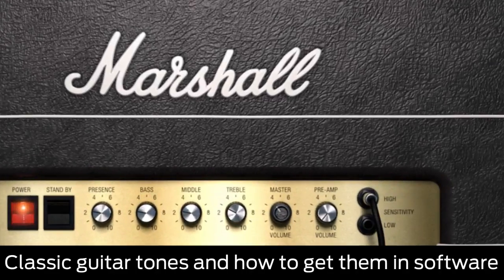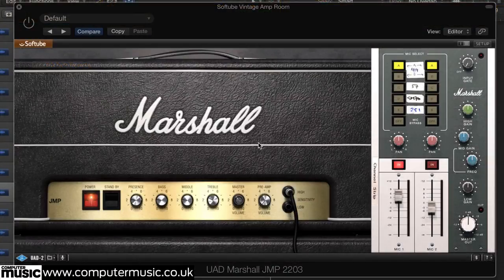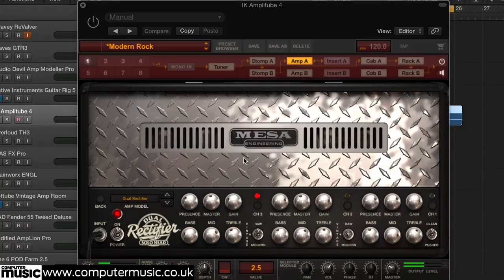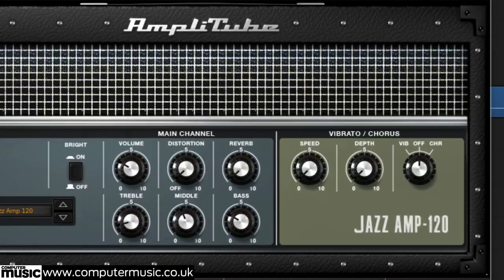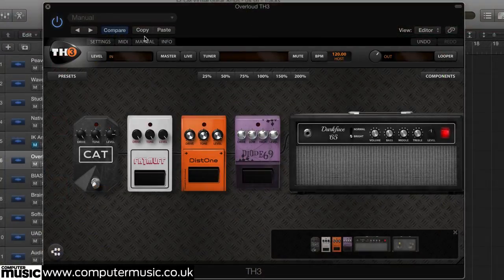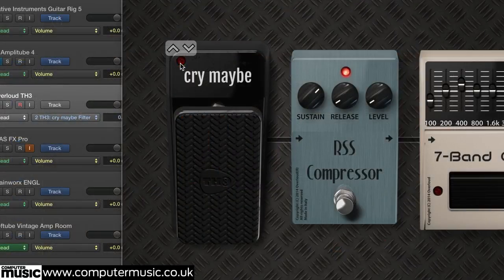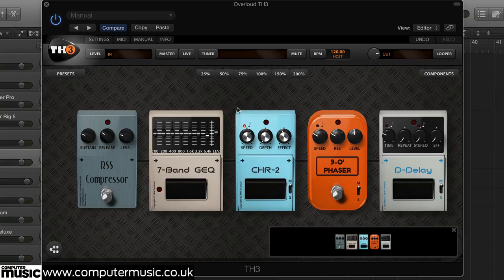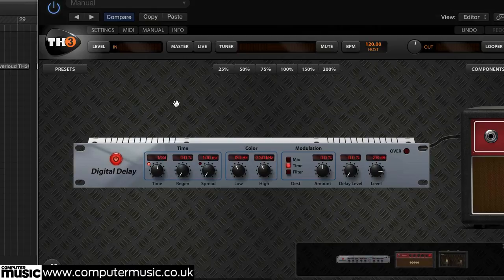Classic guitar tones and how to get them in software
Find out how to recreate iconic guitar tones using only your DAW and plugins!

Plug into a universe of tone and expression with VIRTUAL GUITAR AMPS, our huge feature on the world's best simulations. Only with Computer Music issue 237